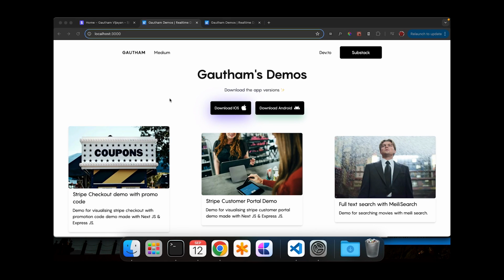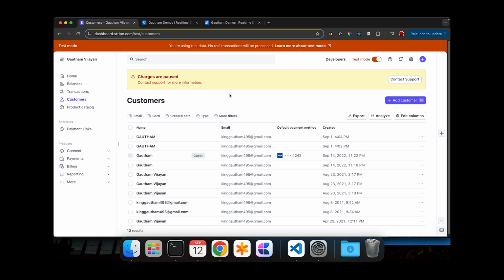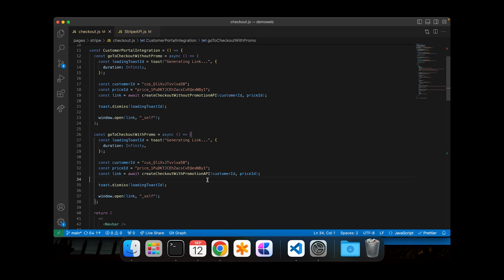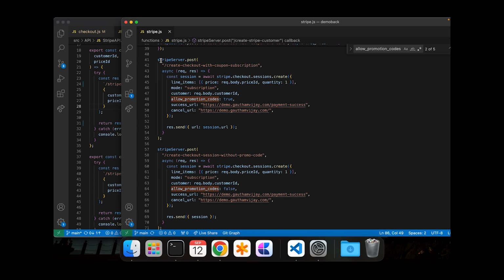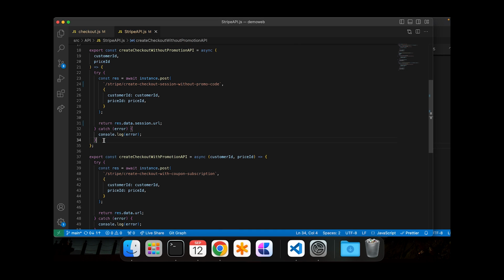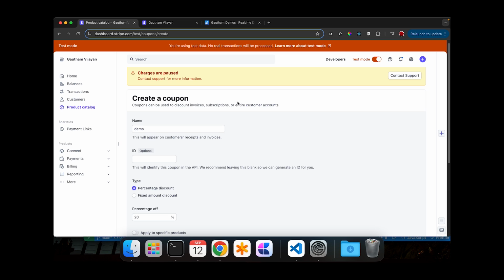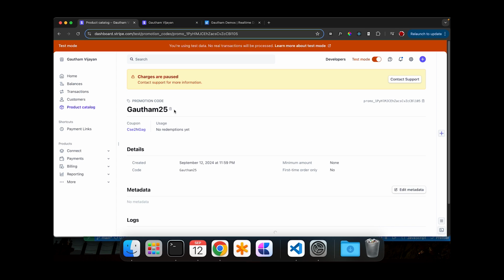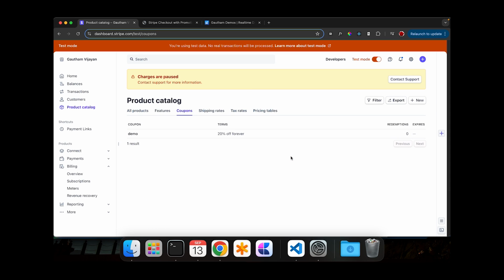Adding coupon promotion codes to your Stripe Checkouts to generate more revenue for your SAAS.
This video will explain the concepts around the integration and the code will be in Node JS and we will be using the Stripe Node JS SDK for this and will be using Express JS for API routes.

This video is a part of my stripe series where I help SAAS developers to have a successful online business with help of Stripe as their payment gateway.

The concept discussed in this video is available in this medium blog post: